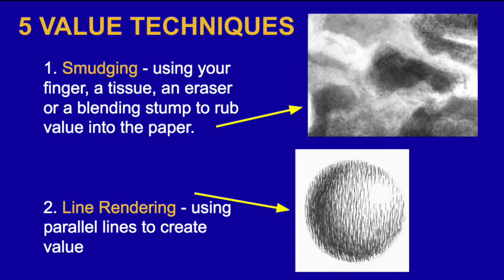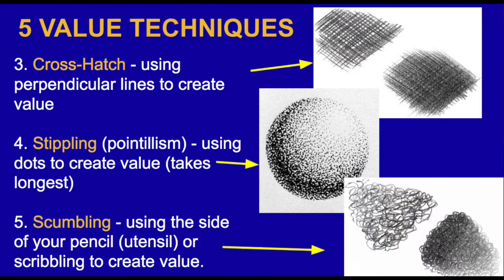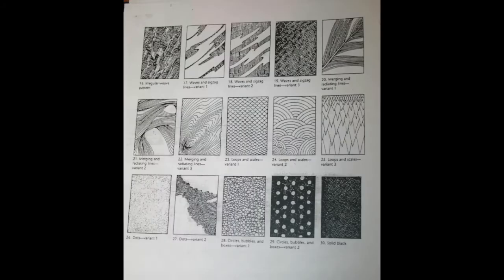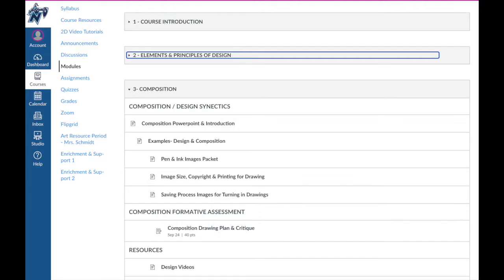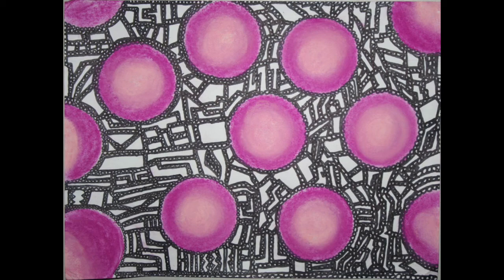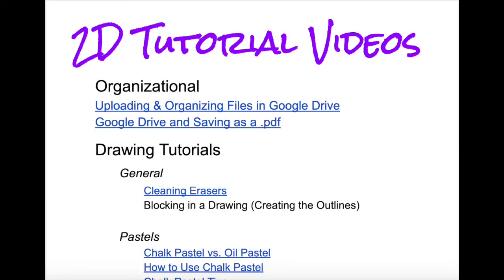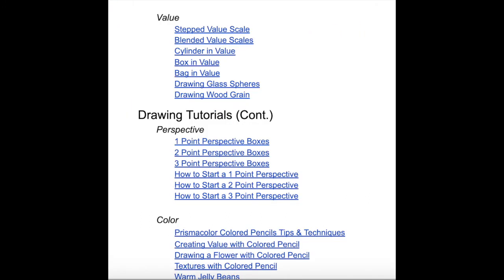Creating Contrast in a Drawing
This video will demonstrate how to create contrast in a drawing as well as talk about some tips on how to do that in any drawing.